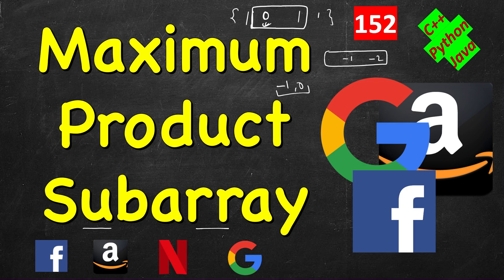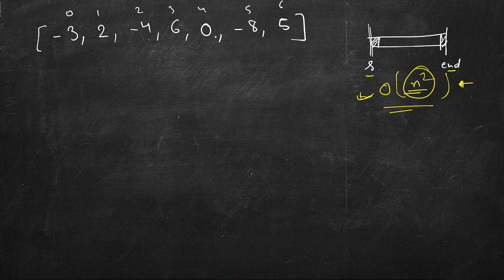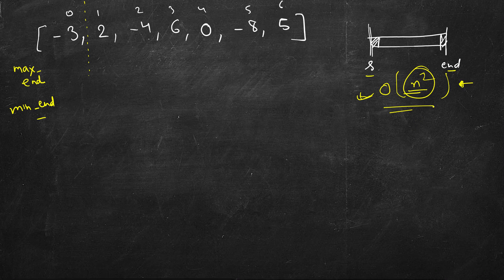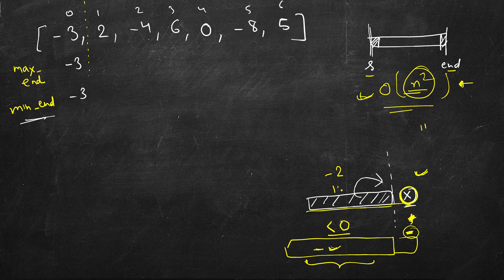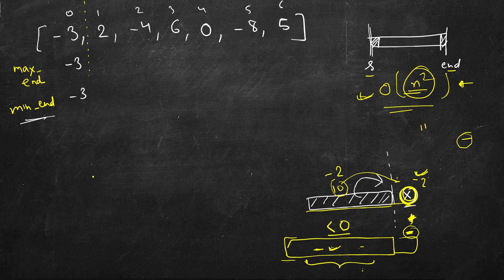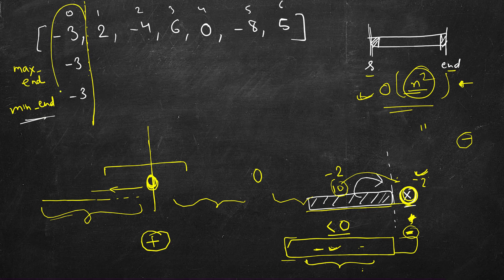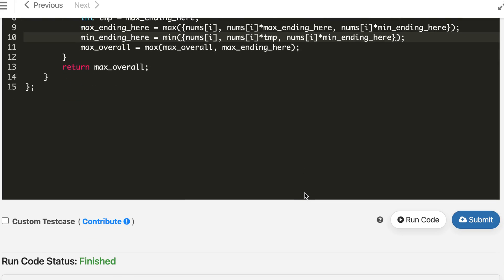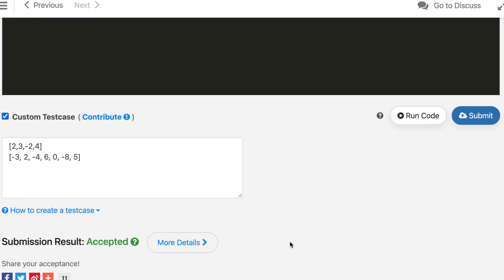Maximum Product Subarray | LeetCode 152 | C++, Java, Python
1. Cracking the Coding Interview
2. Cracking the Coding Interview Paperback
3. Coding Interview Questions - Narasimha Karumanchi
4. Data Structures and Algorithms Made Easy - N. Karumanchi
5. Data Structures & Algorithms made Easy in Java - N. Karumanchi
6. Introduction to Algorithms - CLR - Cormen, Leiserson, Rivest

September LeetCoding Challenge | Problem 11 | Maximum Product Subarray | 11 September,
152. Maximum Product Subarray,